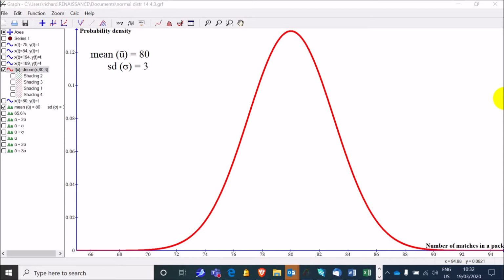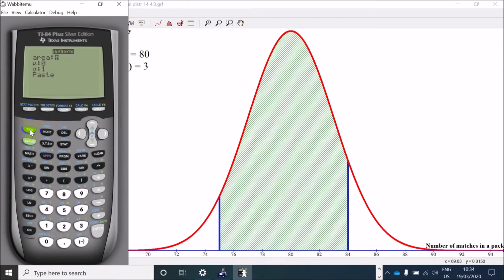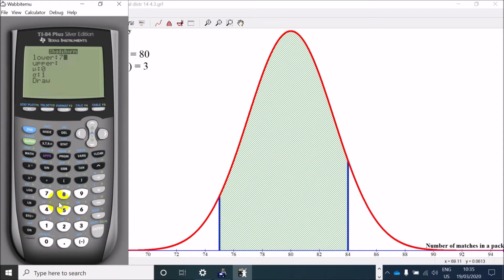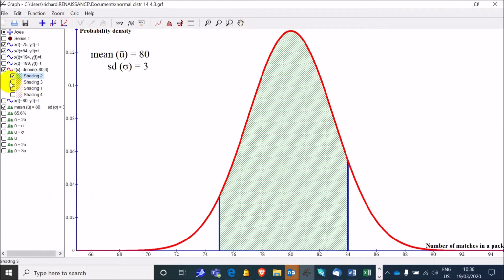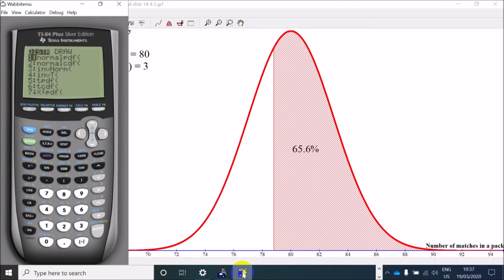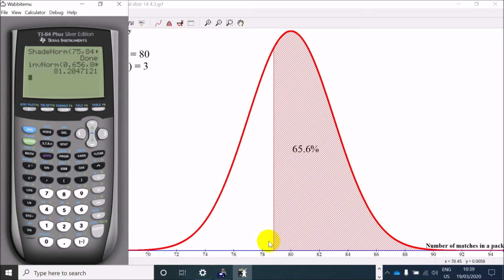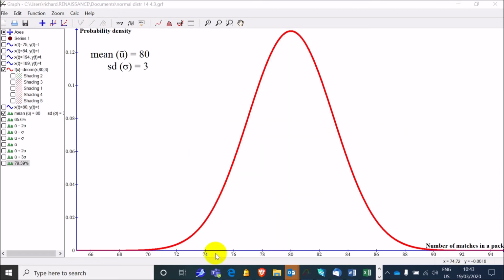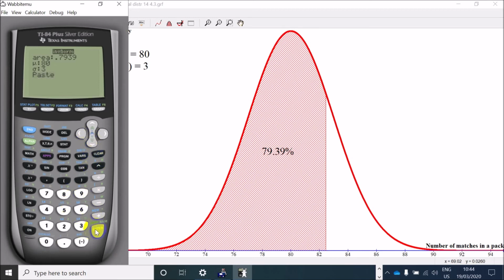Use of calculator to find boundary in normal distribution when probability is given